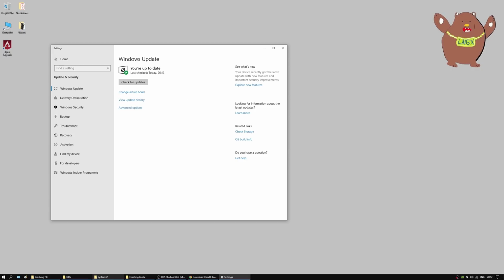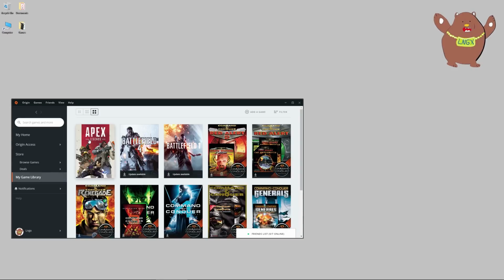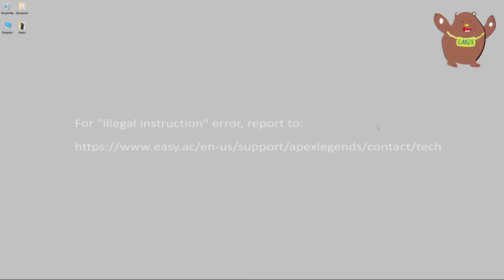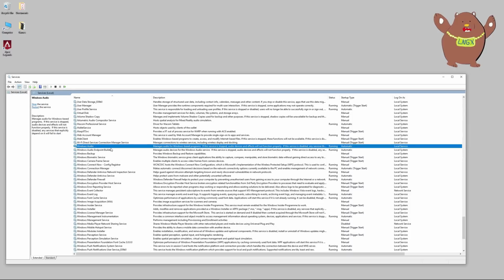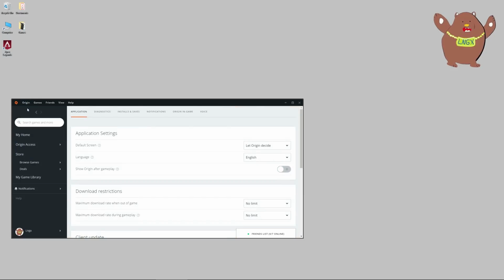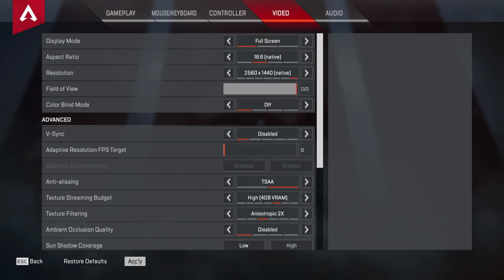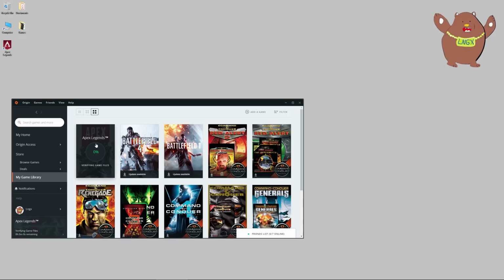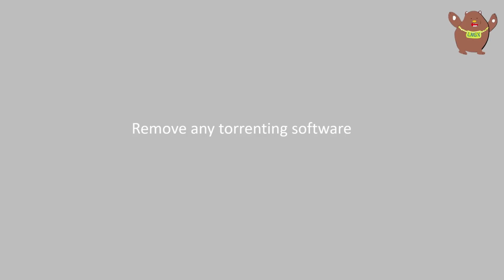Apex Legends Crashing Fix Guide PC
Welcome to my Crashing Troubleshooting Guide for PC. These are all the tips that you can try on PC to make your game more stable. (There is a timeline in comments below).